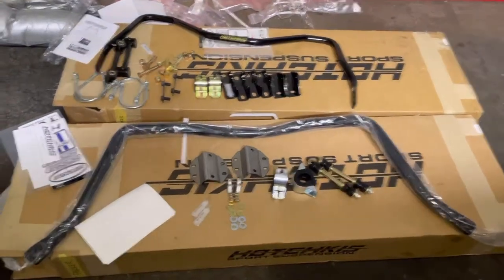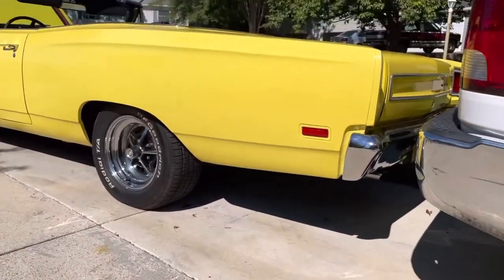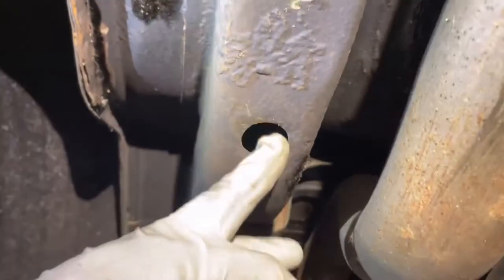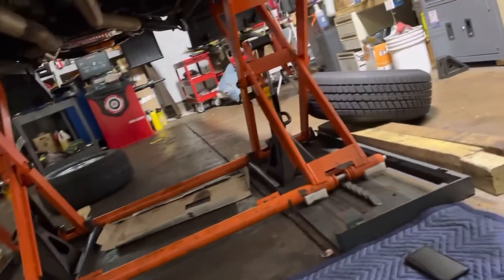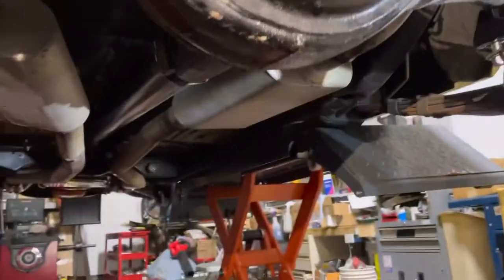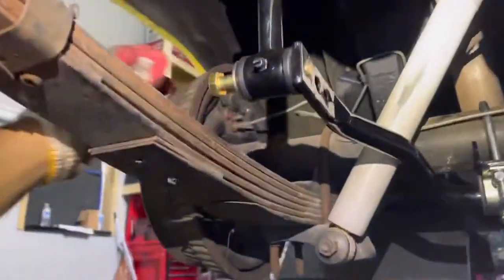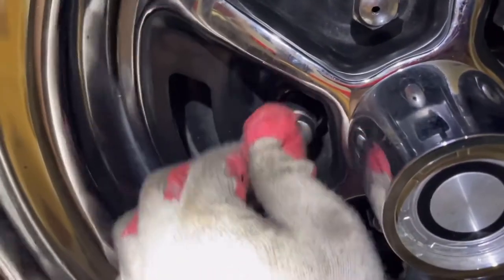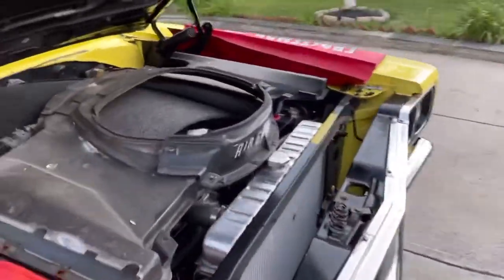1969 Road Runner How to install Hotchkis sway Bar road runner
Hi in this video I will show you how to install your sway bar with links on your classic this is a 1969 road runner I will also be doing the shaker  logo that goes on the hood